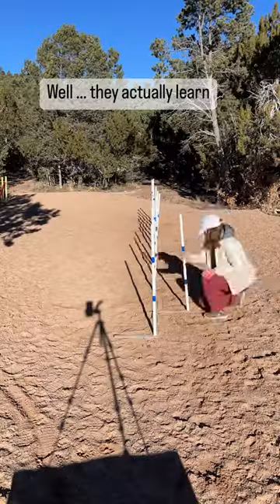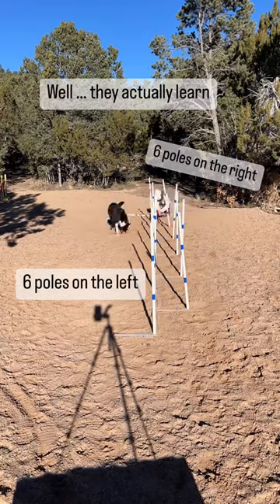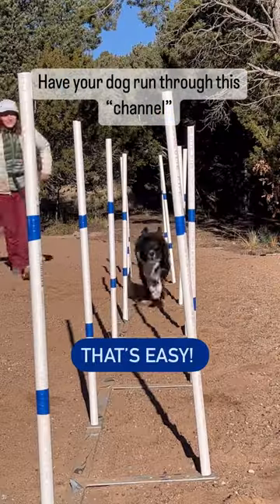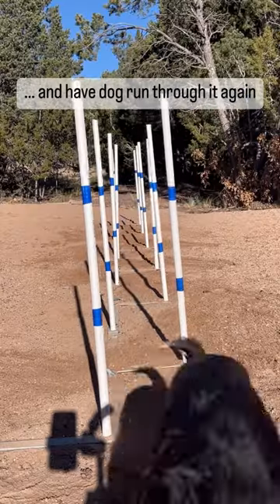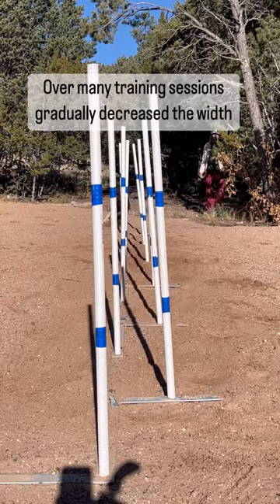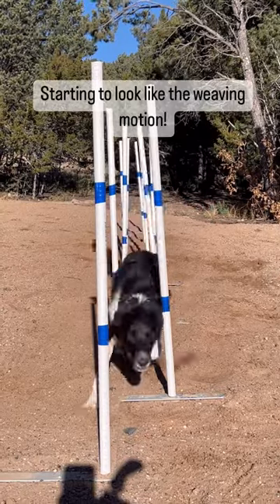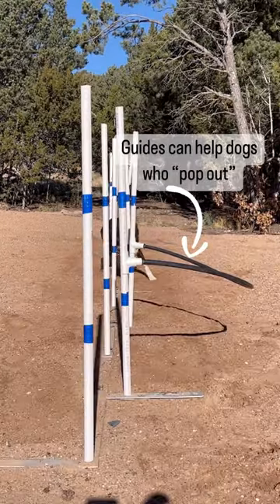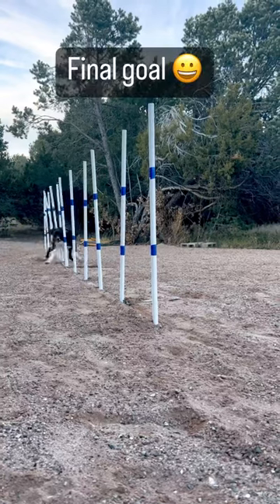Amazing Dog Trick: Agility Weave Poles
Weave poles are a challenge for many beginners in agility!
I like to teach them via the “channel method”.
The idea is that it can be really tricky to communicate to our dogs “go right in the first pole … then left … then right … then left …”
That’s a lot of instructions that need to carry out in a short time!

Most weave pole methods instead use some kind of patterning.
In channel weaves, the pattern is actually just running in a straight line, and then sloooowly decreasing the channel width.

Expect this to take a few weeks or months to train completely 😀
Don’t do too many repetitions at once and ALWAYS wait until your puppy is done growing before attempting this 😀